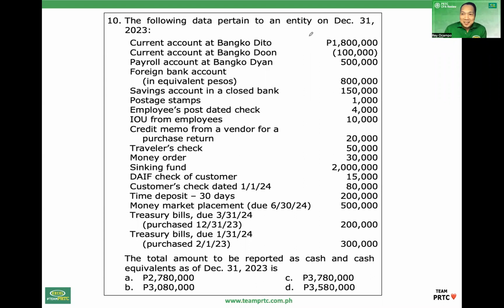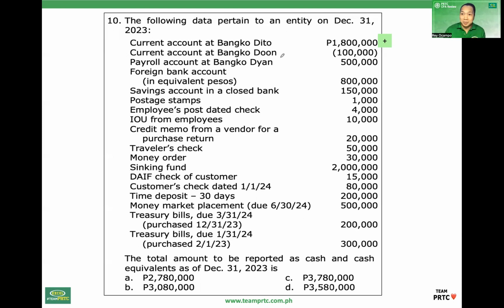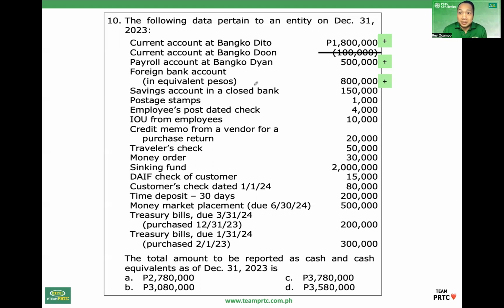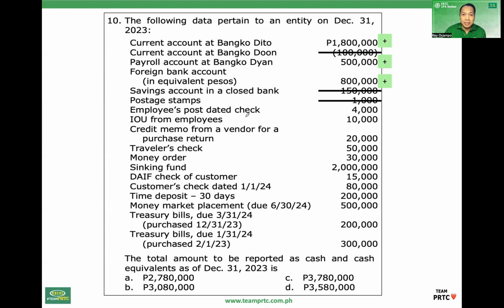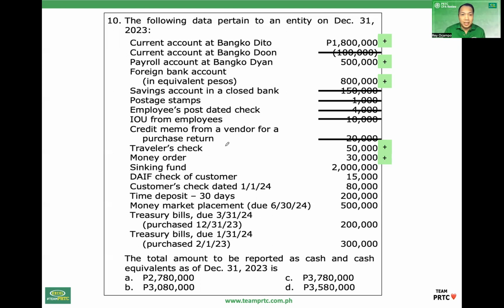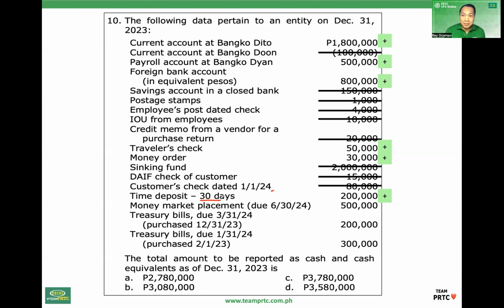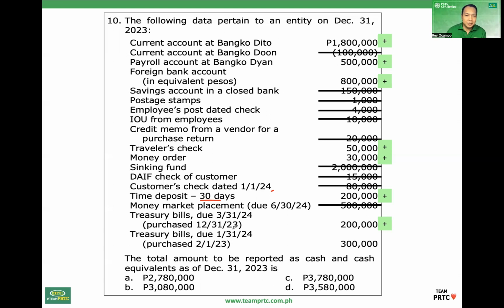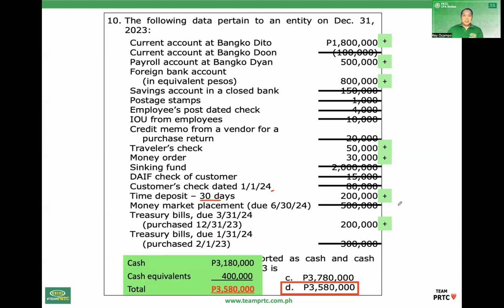15 - Cash and Cash Equivalents